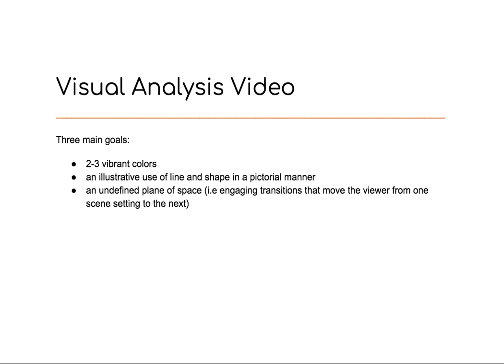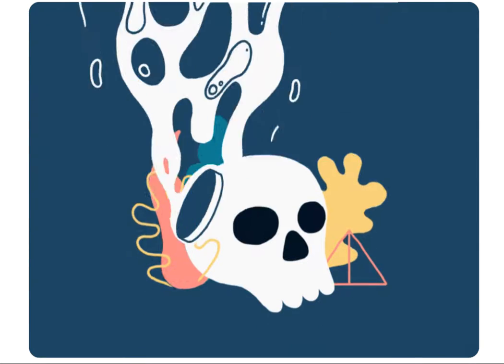Batzler Visual Analysis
Motion Desn SP19